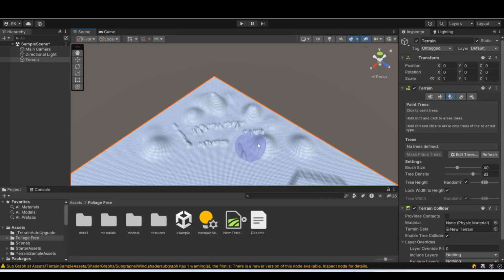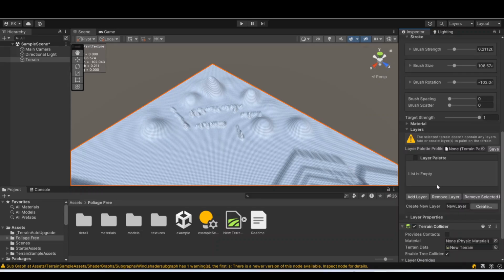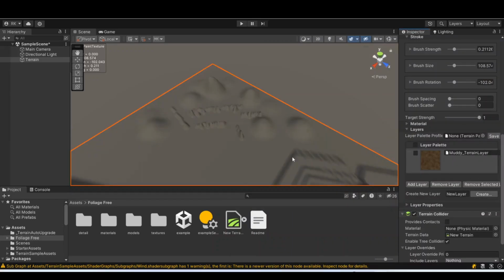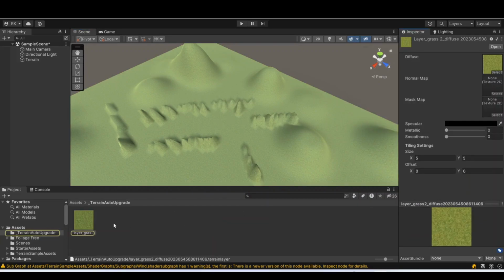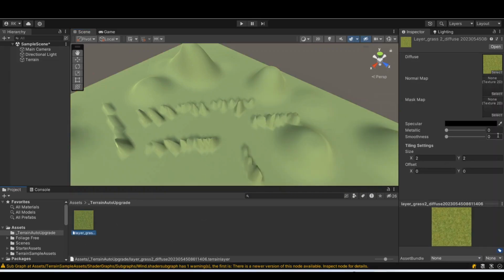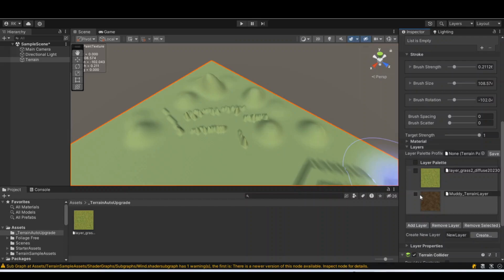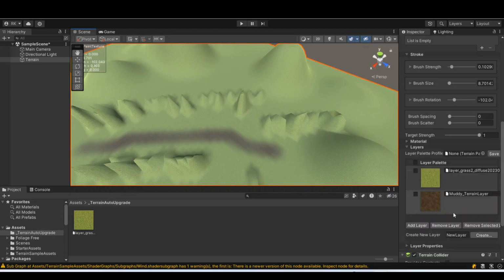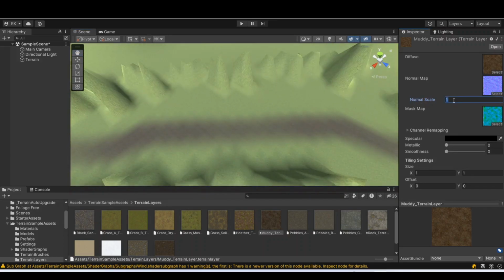05 Set Terrain Texture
Create a terrain object in the scene. Create a new “Ground” layer and set the new terrain created to this layer. Create a few hills/mountains using “Raise or Lower Terrain” option in the “Paint Terrain” tab in the properties inspector. Then add terrain textures by selecting “Paint Texture” from the drop-down and adding multiple texture layers.